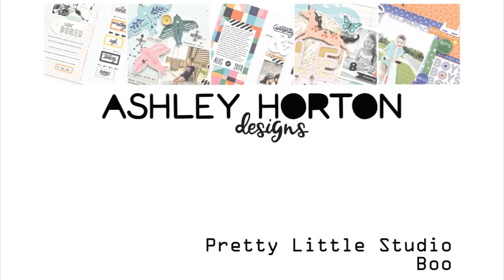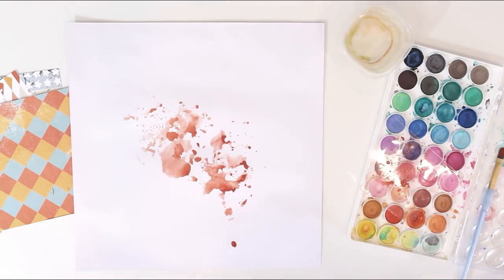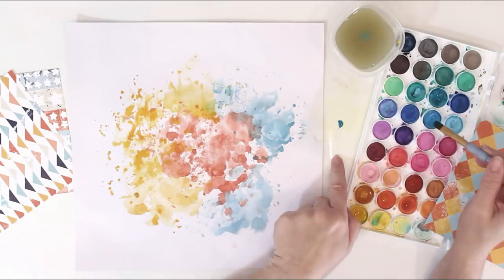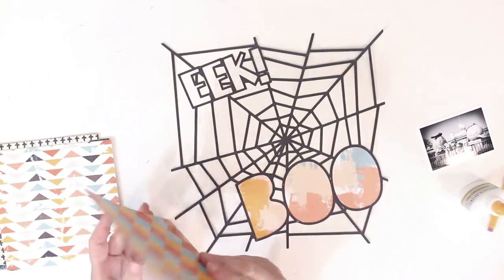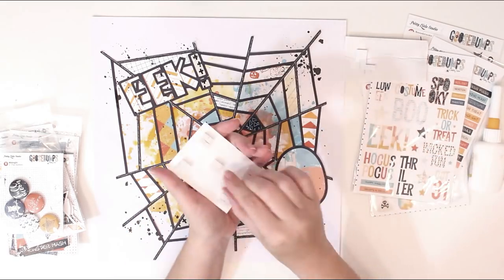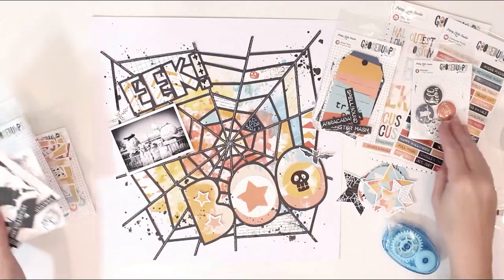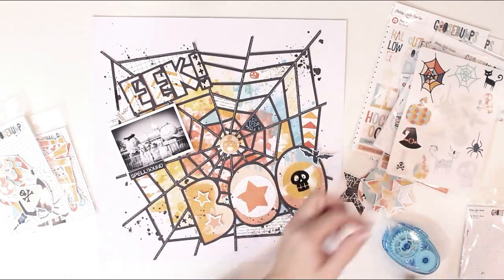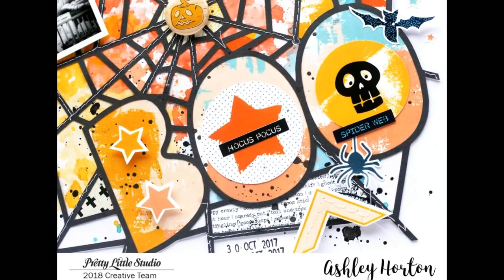Pretty Little Studio - Boo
Some of the supplies listed above are affiliate links, which means at no additional cost to you, I will earn a commission if you click on a link and make a purchase.